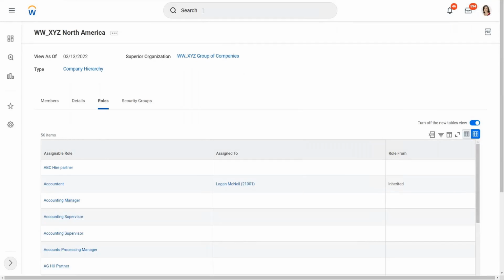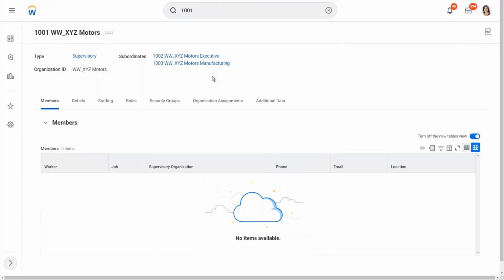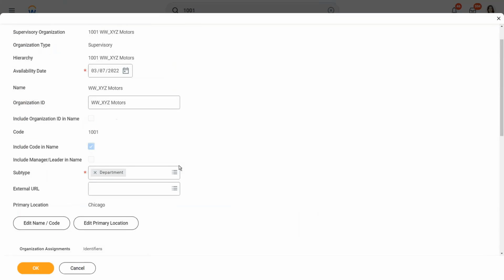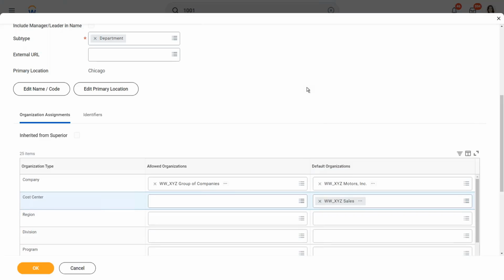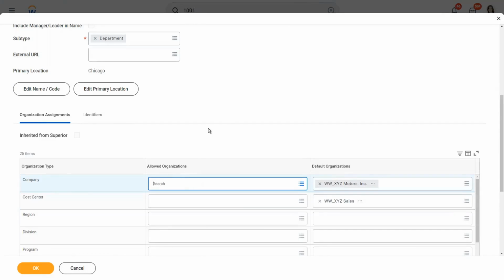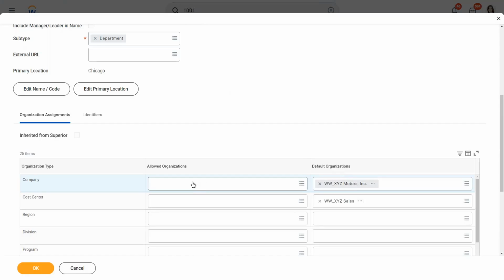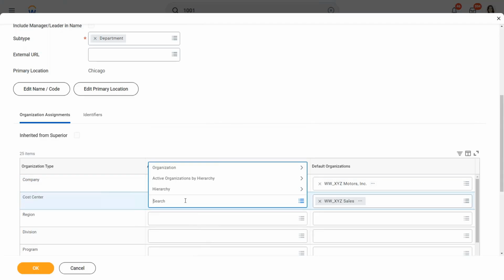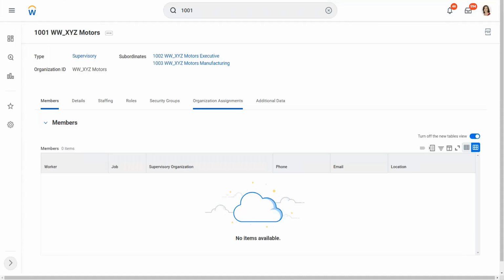7 3 Create Cost Center in Workday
7.3-Create Cost Center in Workday